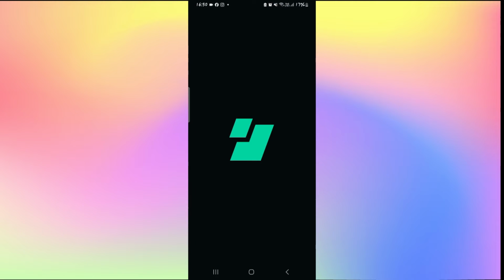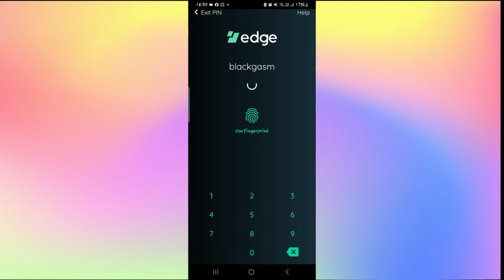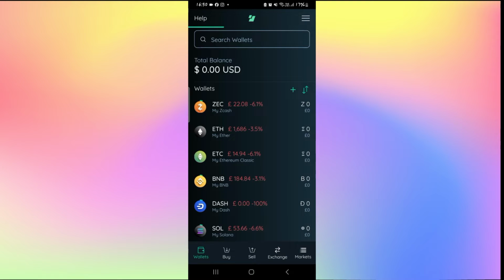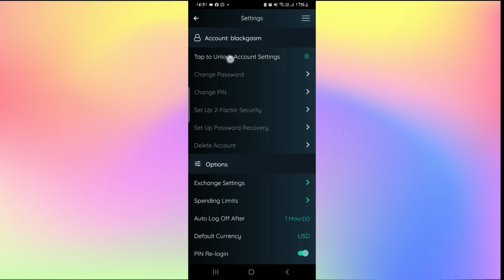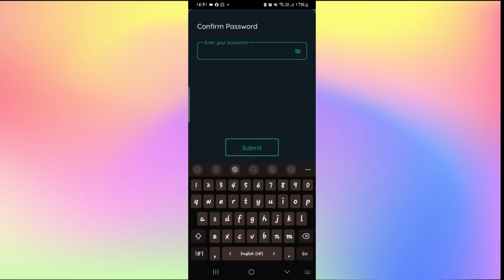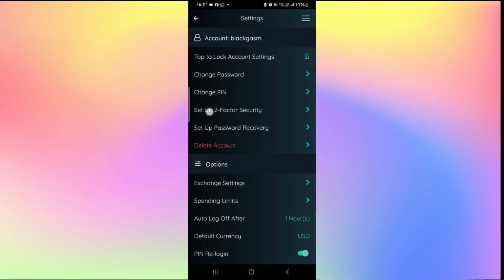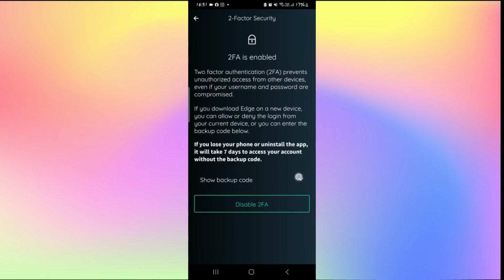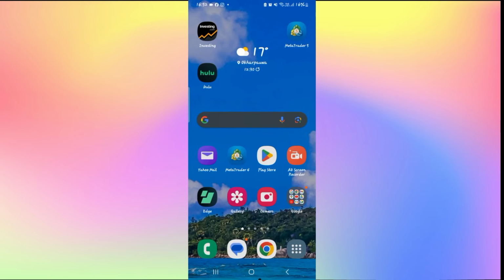How to Enable 2FA on Edge Wallet 2023?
Protect your digital assets with an added layer of security! Join us in this tutorial on how to enable two-factor authentication on Edge Wallet. Whether you're a seasoned crypto enthusiast or just getting started, adding this extra safeguard ensures the safety of your digital investments. Watch now and fortify your Edge Wallet with two-factor authentication!